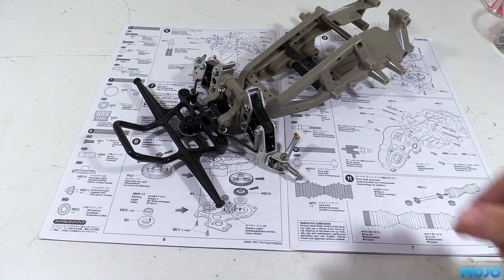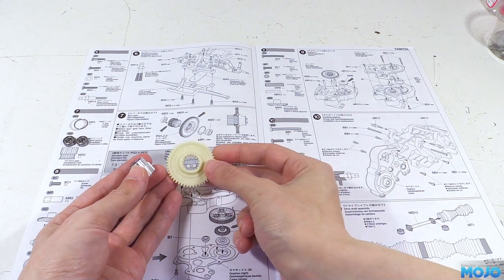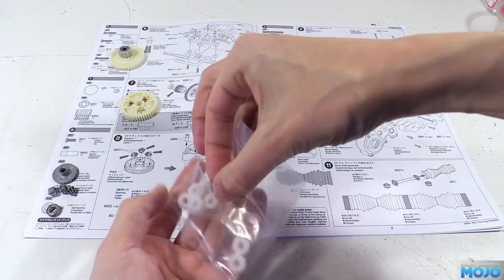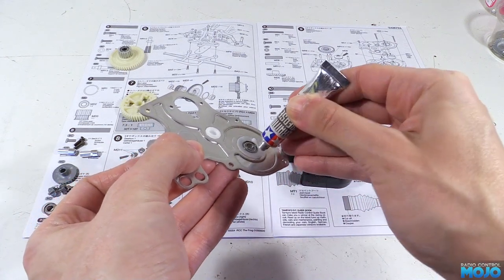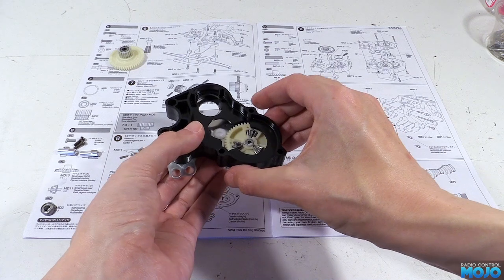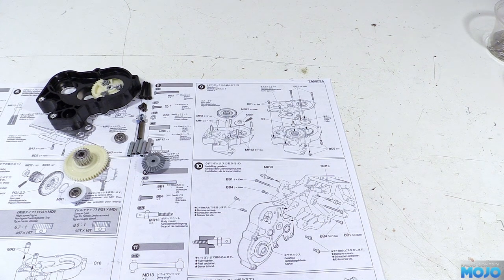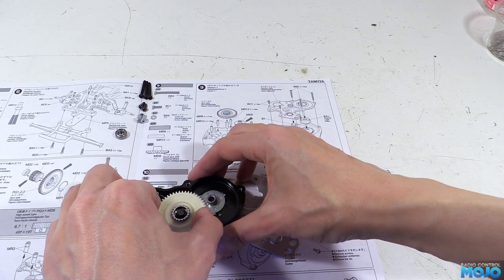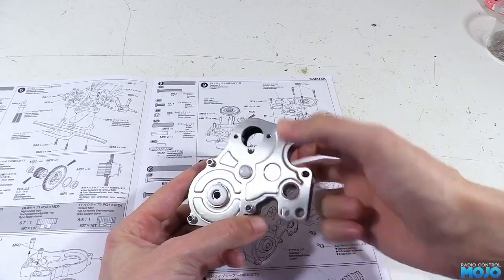Tamiya The Frog - #3 - Gearbox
With the front end done it's time to start work on the rear